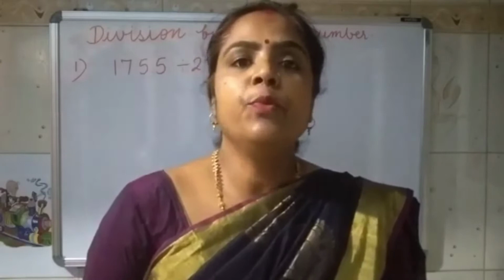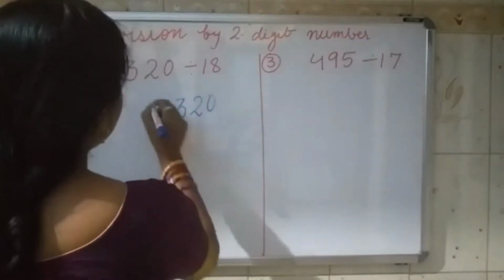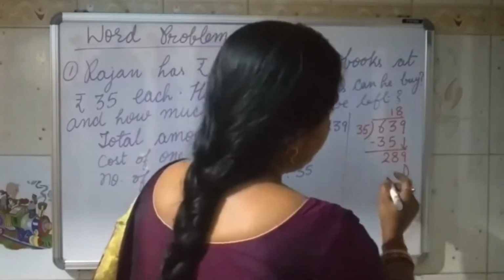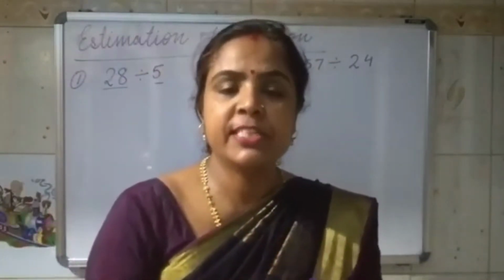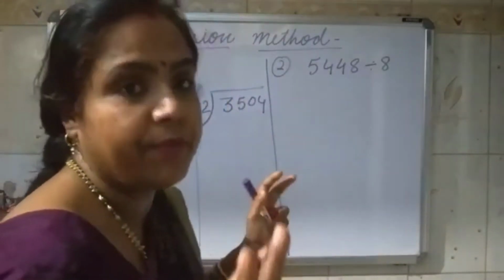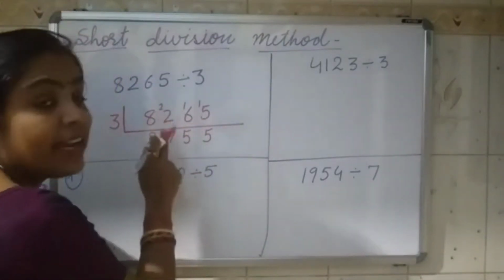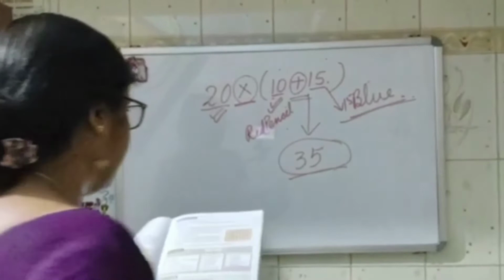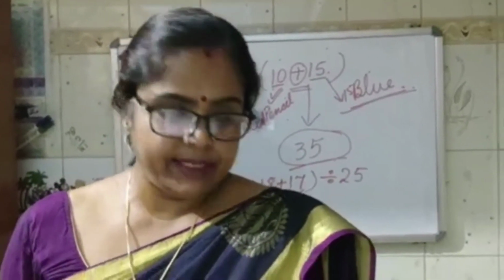Class IV , Lesson 4 , Divison part 2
Division by two digit ,Estimation , Word problems